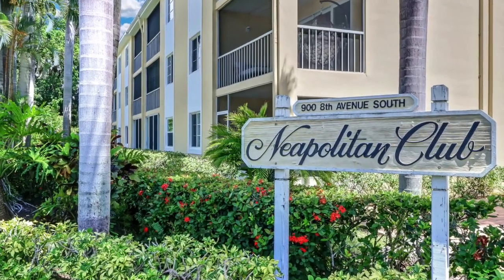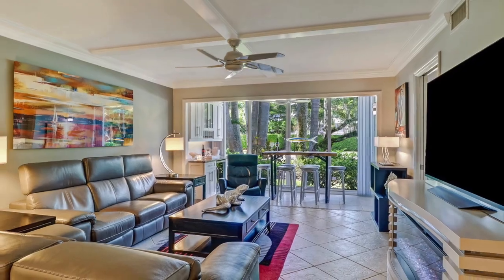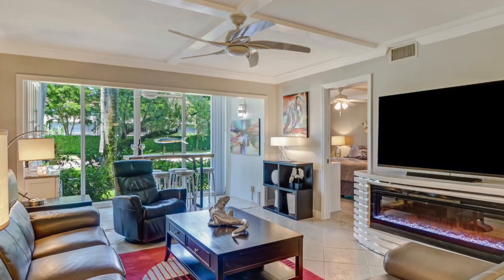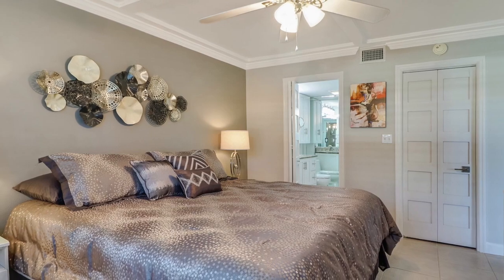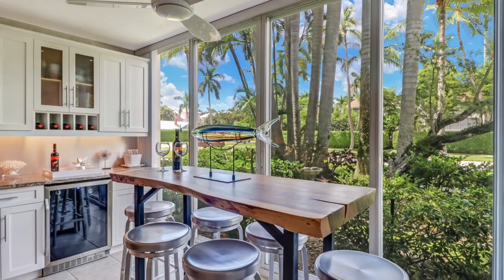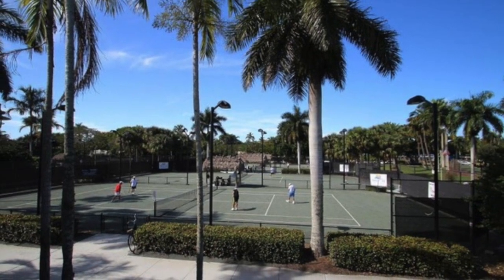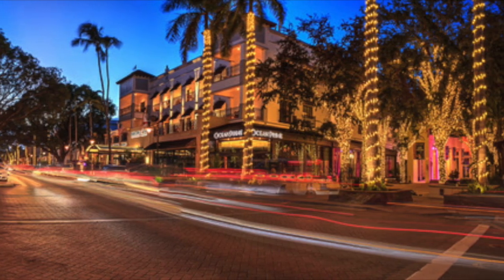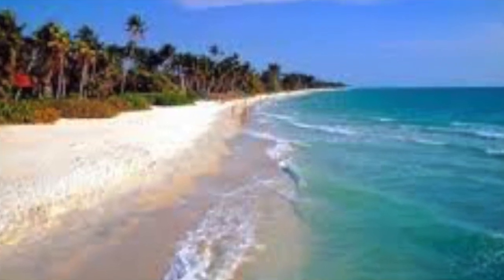Neapolitan Club- 900 8th Ave. S #104 - Olde Naples - Naples Florida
This beautifully renovated 2 bedroom condo in Olde Naples is just blocks to Naples' award winning white sand beaches, the restaurants and shopping on 5th Ave and 3rd Street, Cambier Park and more.  It has many top of the line finishings including hurricane impact windows and doors,  stainless steel appliances, granite counters, renovated bathrooms, a wine bar and so much more!

Mindy Sylvester
MVP Realty